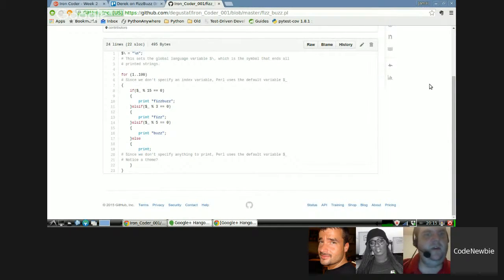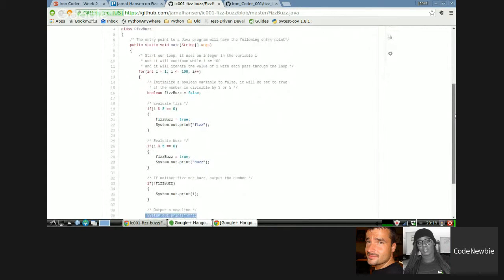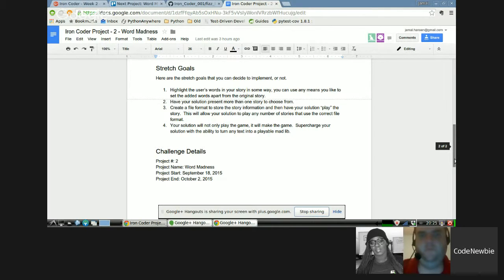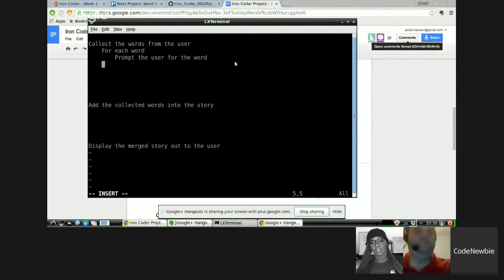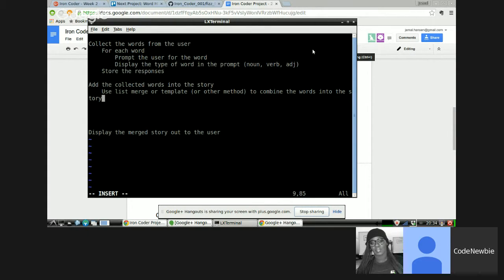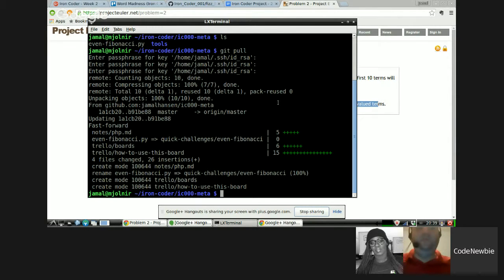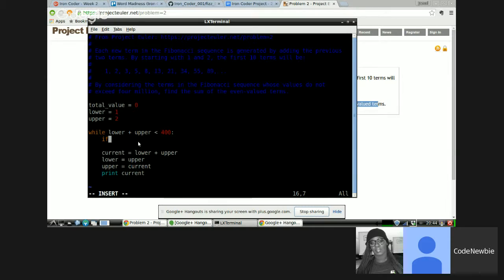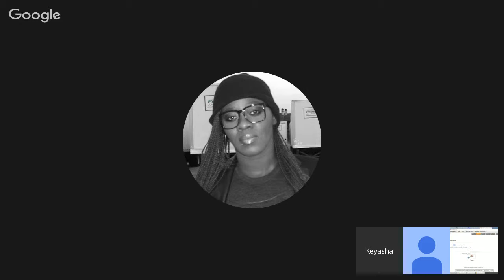Iron Coder - Week 2 - Fun with Language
On this second week of Iron Coder we will talk about great solutions to Fizz Buzz received over the past week and start our new challenge, Word Madness!